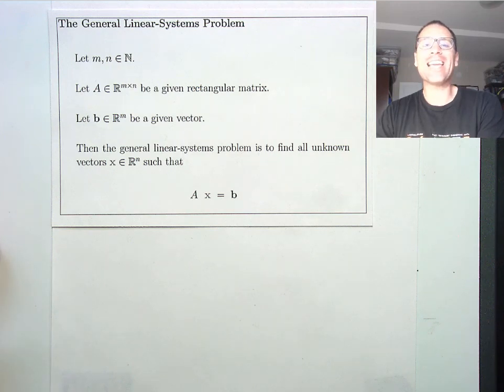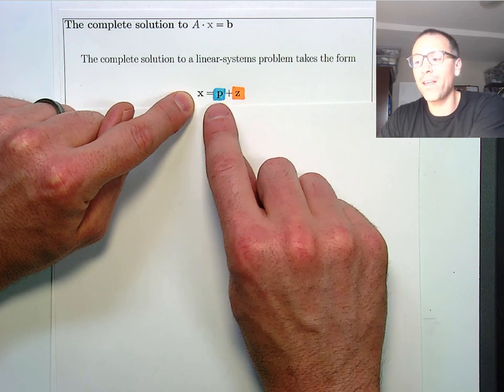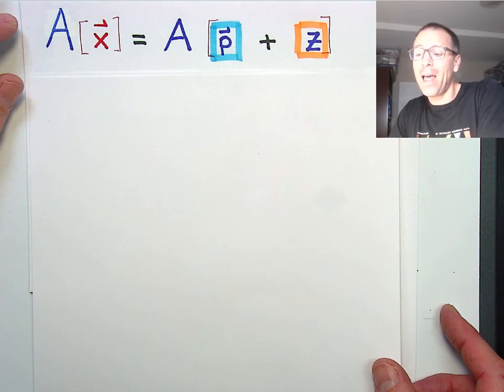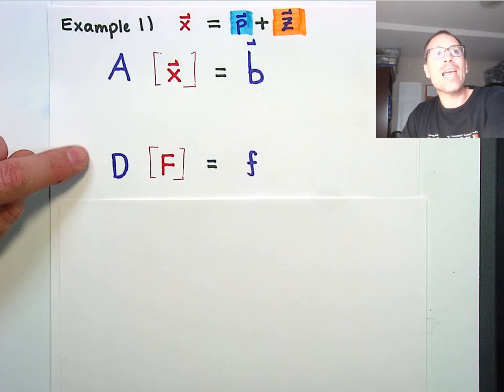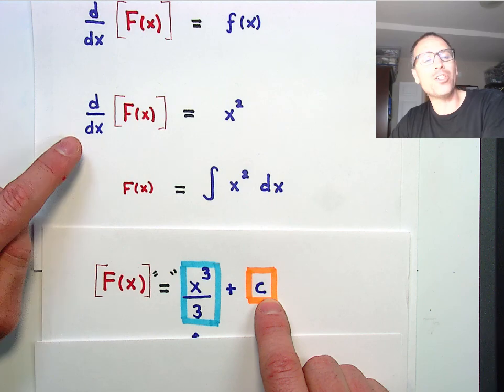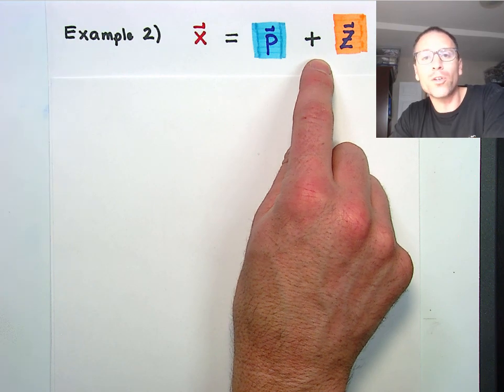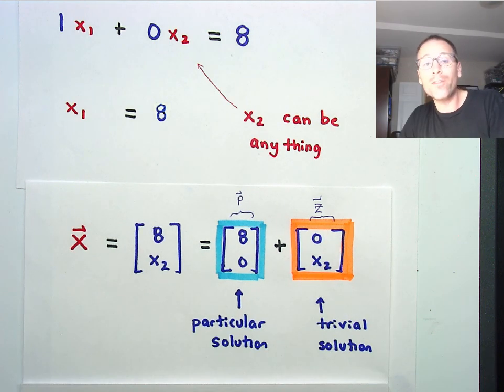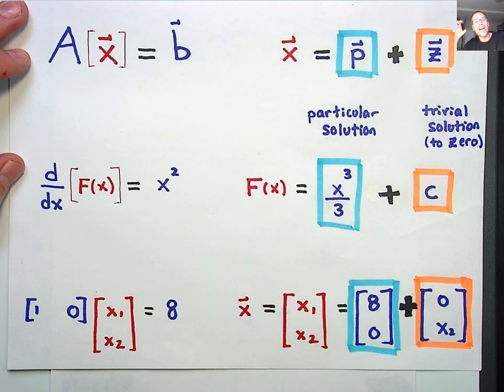The template for complete solutions to linear-systems problems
In this video, we explore the template for the complete solutions to any linear systems problem. As we discuss, any solution to a given linear-systems problem is the sum of a particular solution plus a vector that gets sent to zero by the matrix in our original problem. We say vectors that get sent to zero by our matrix are called trivial solutions to the corresponding homogeneous linear-systems problem.

In addition to exploring this template for all solutions to linear systems problems, we also give two examples that, with a little thought, you might realize you already know a lot about. The first example focuses on thinking about the antiderivatives problem you studied in calculus as following this pattern of particular plus something that gets sent to zero. The second example is a simple matrix that empowers quick calculations to confirm this initial intuition.